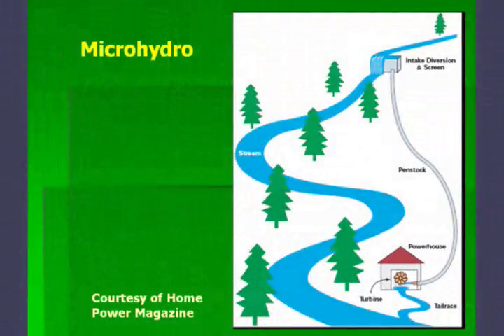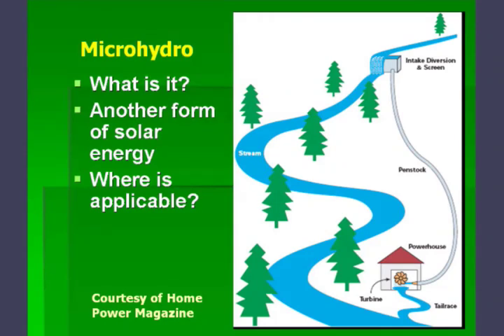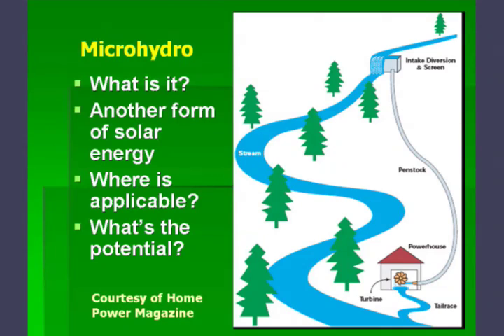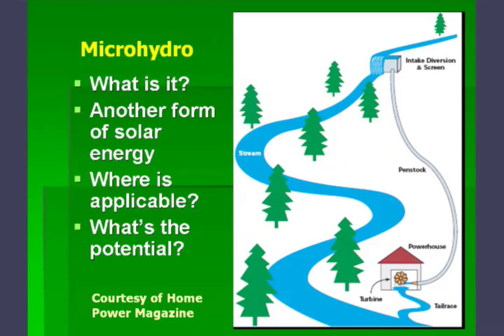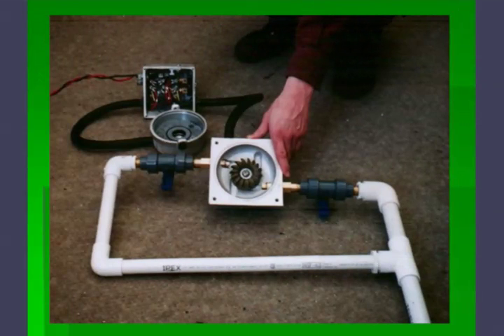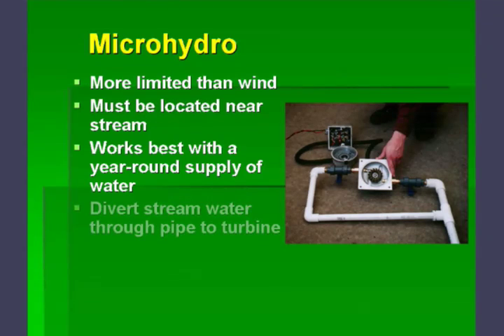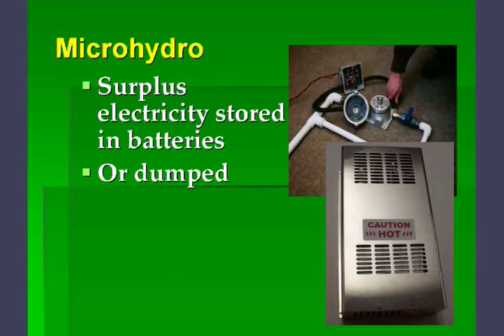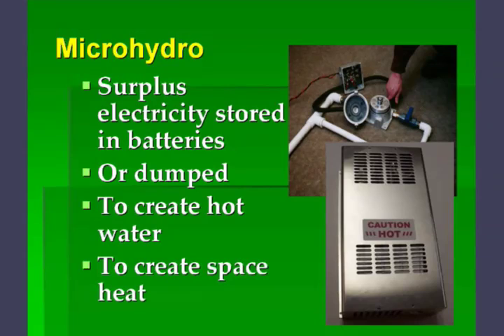Microhydro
Excerpts from a Residential Renewable Energy workshop offered through CU Boulder's Sustainable Practices Certificate Program.  This course was taught by green building expert and author Dan Chiras.  For more information about this and other Sustainable Practices courses